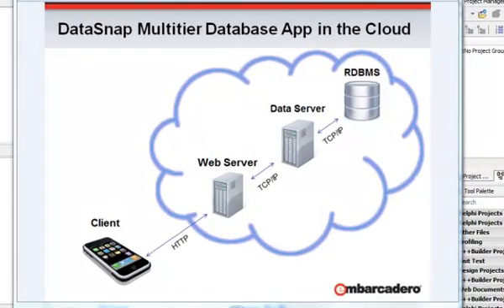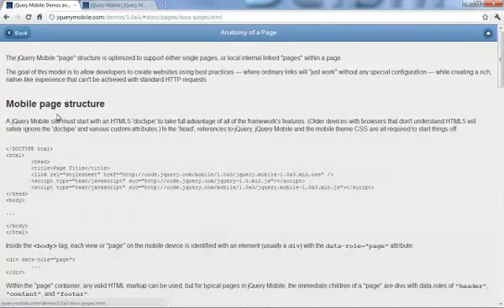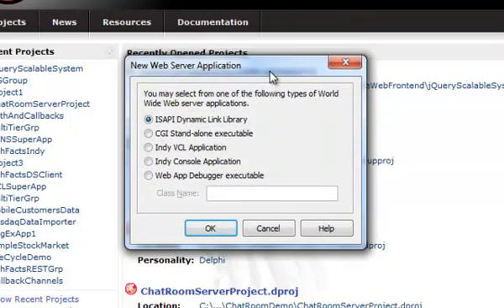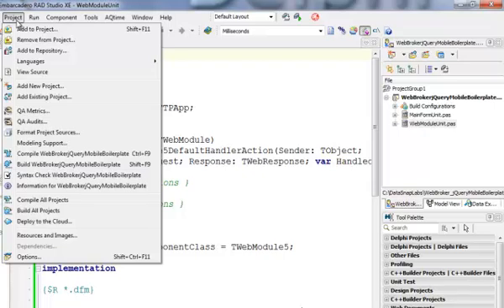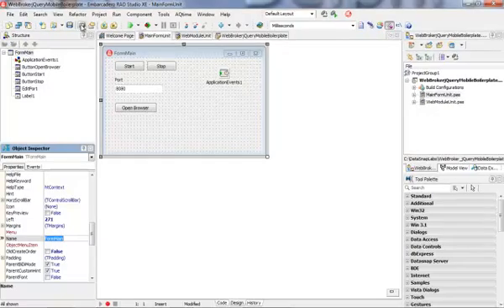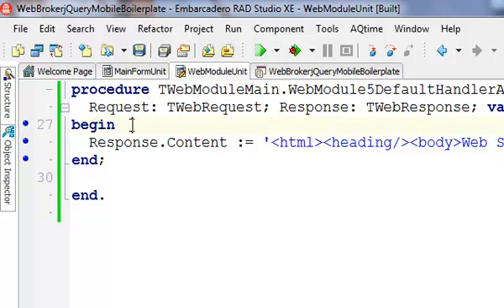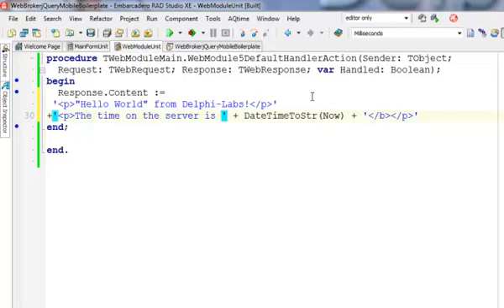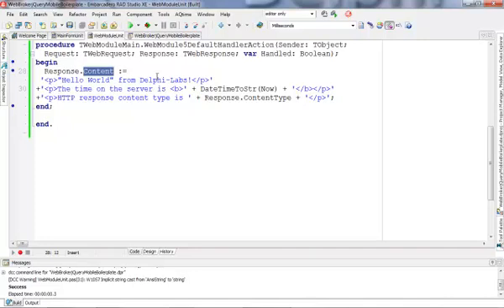Delphi Labs: DataSnap XE - WebBroker jQueryMobile Boilerplate (Part 1)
Welcome to Delphi Labs! This is the first video for the "DataSnap XE - WebBroker jQueryMobile Boilerplate" article where we are building the foundation for the scalable, multitier DataSnap system with jQueryMobile-based web frontend.

This episode provides a brief introduction to WebBroker architecture, which Delphi and C++Builder framework for building web application. In Part 2 we are going to extend this project to generate in Delphi code a jQueryMobile Boilerplate page.

Note that we are using a pre-release version (alpha 3) of jQueryMobile framework.